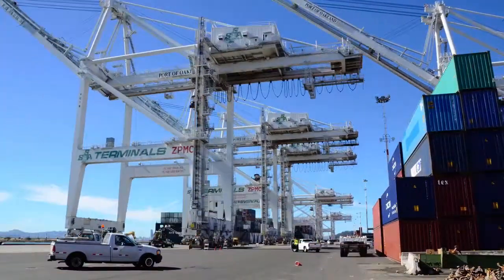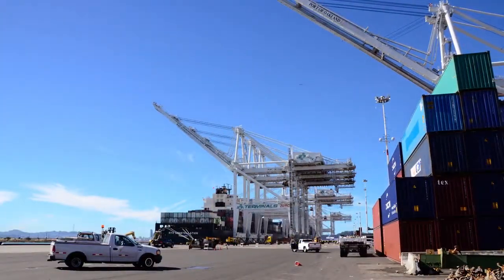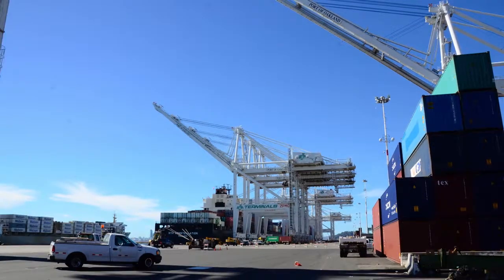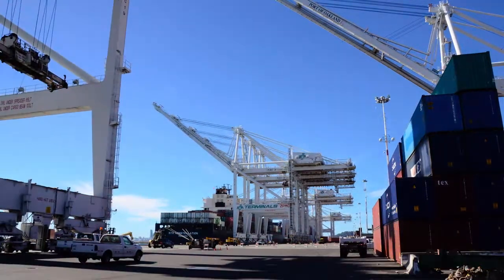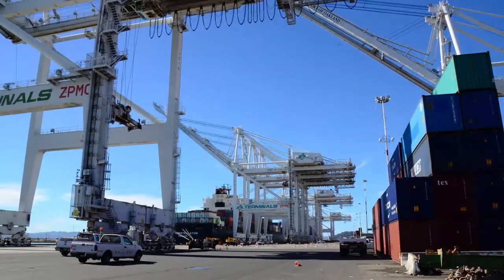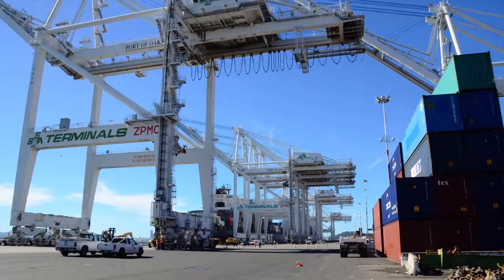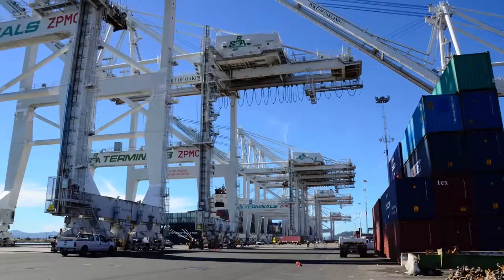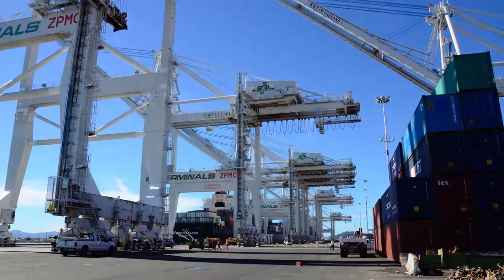We’re raising cranes!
Port of Oakland prepares to raise it's second container crane. Time-lapse of the 2 hour process!